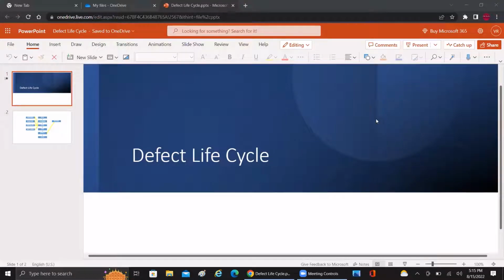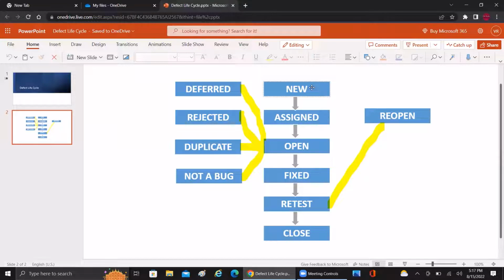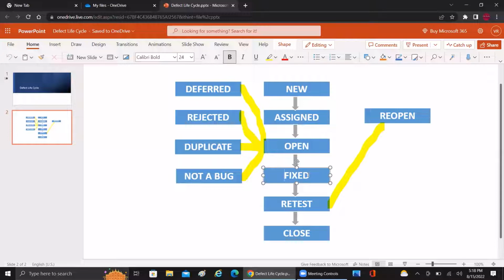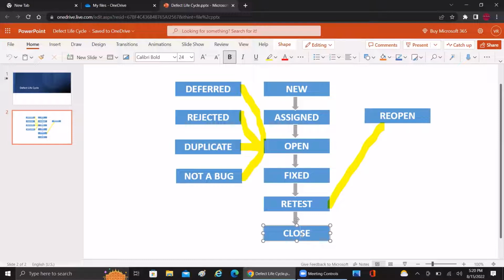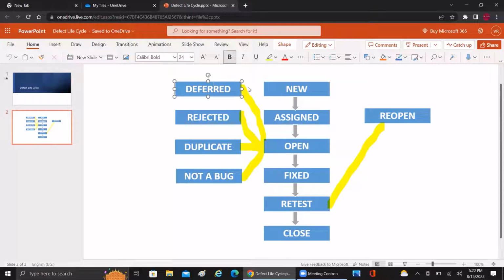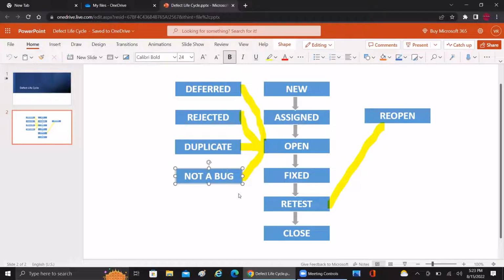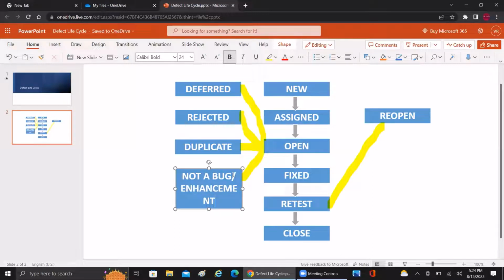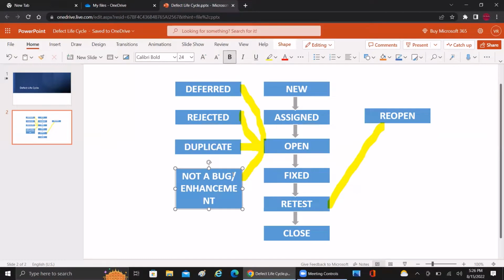Defect Life Cycle